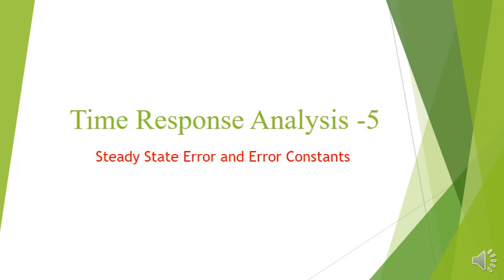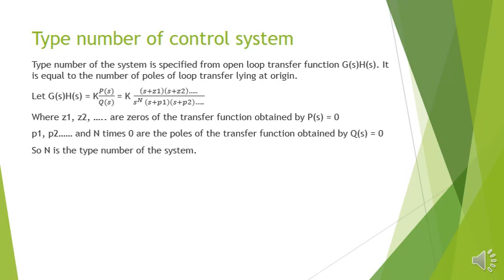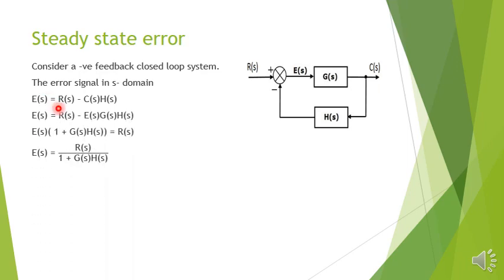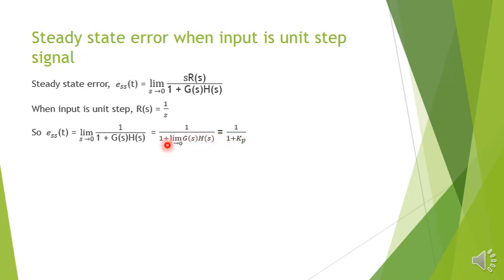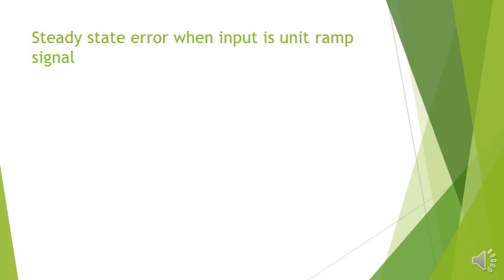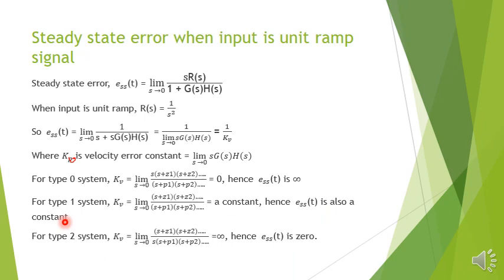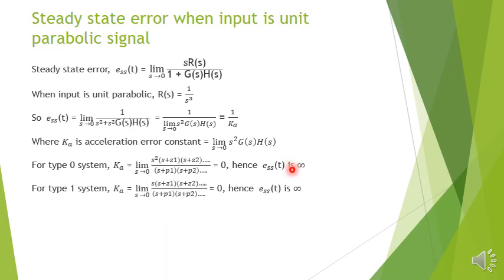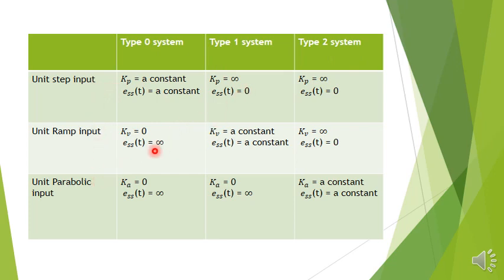Steady state error and error constants.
Steady state error and error constants for different types of system based on type number and different inputs are discussed and general expression are derived in this session